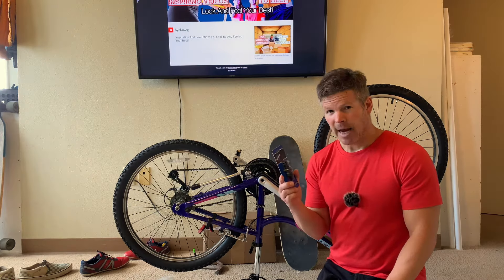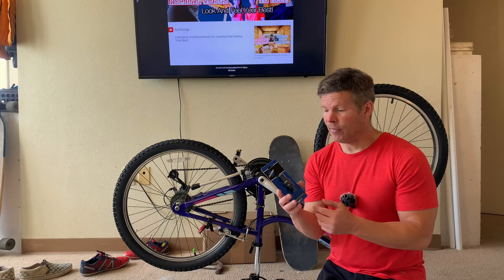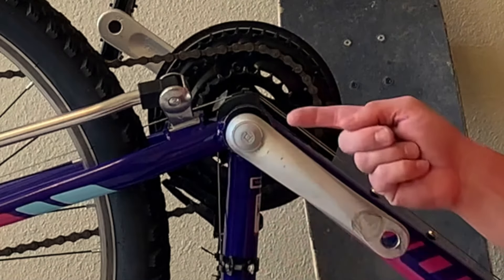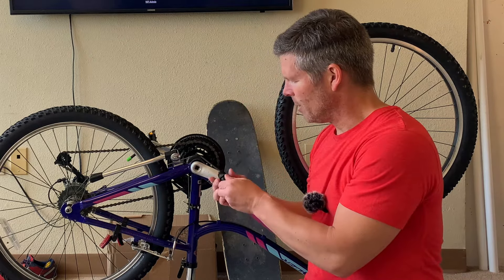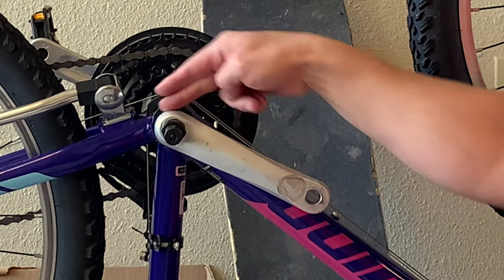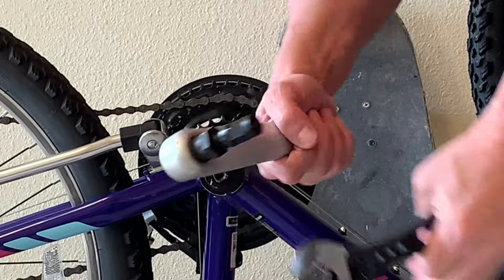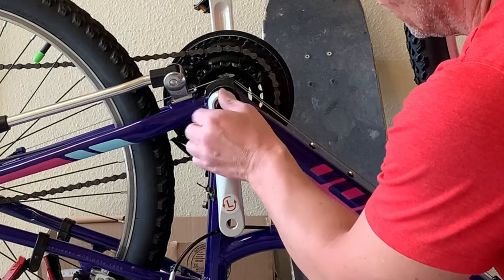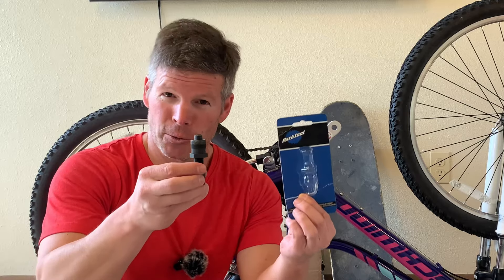Park Tool Bike Crank Removal Puller Tool Review and Demonstration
paid link

In this Park Tool bike crank removal tool review I demonstrate exactly how to remove your bike crank arm using the puller tool.

I searched all over youtube for how to remove a bike crank arm, and my 1st searches were something along the lines of "bike crank removal without tool". I quickly discovered that crank arm removal without tools required more tools than a simple crank puller tool.

Next, I searched for the cheapest bike crank arm removal tools. I discovered some did cost less than others but wondered about the quality of the cheaper ones. I settled on the Park Tool CWP-7 Crank Puller because it had great reviews, and a good number of reviews. In addition it was reasonably priced.

Long story short, I bought the tool and demonstrated how to use it in this video; and it did the job I was hoping it would do.

I hope my bicycle crank puller review helps you to quickly remove and replace your crank arm.

Have you used a bike crank removal tool to remove your bicycle crankset? If so, did you use the Park Tool brand or another brand? If it was another brand, did it do the job well? Please share with us in the comments section.